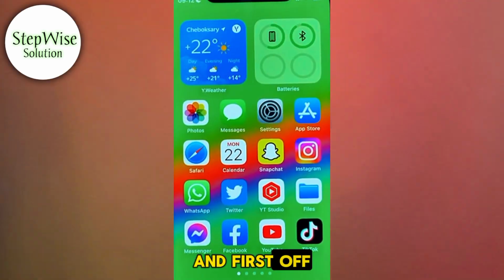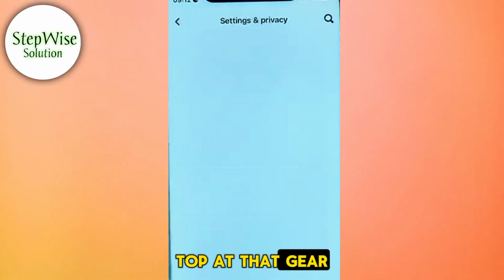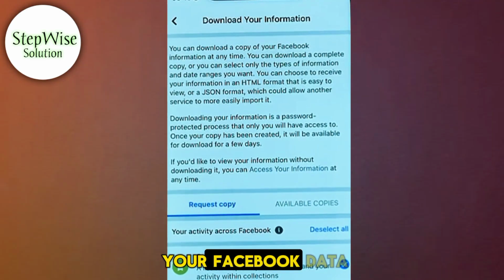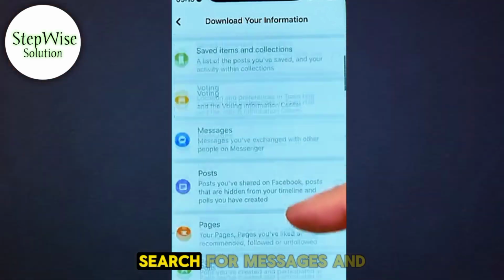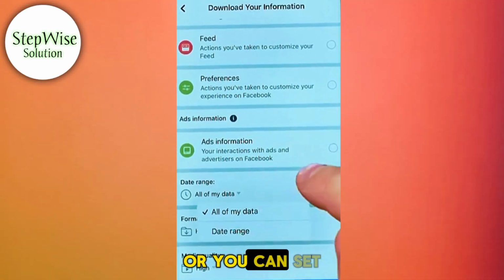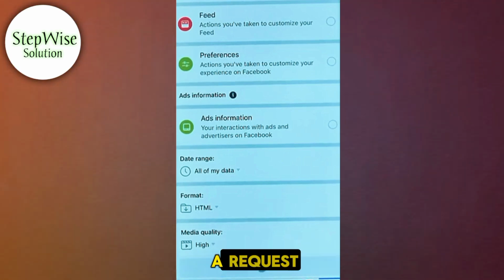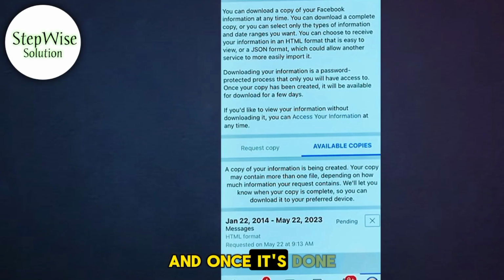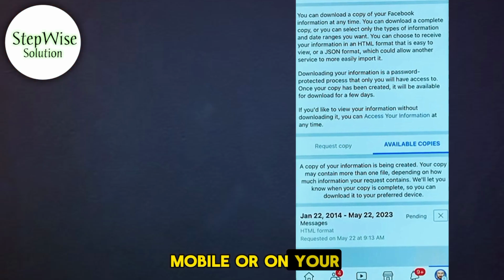How to Recover Deleted Messages on Messenger"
Need to recover deleted messages on Messenger? This video shows you the easiest and most effective methods to retrieve lost messages. Whether you accidentally deleted important chats or want to recover old conversations, this guide will help you restore your messages quickly. Follow along for step-by-step instructions and tips to ensure you can recover your messages with ease.